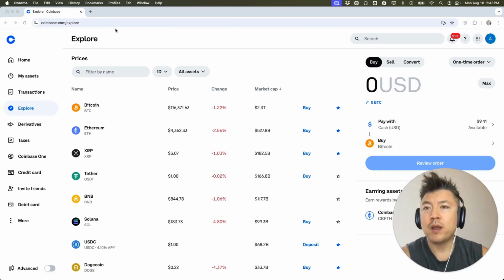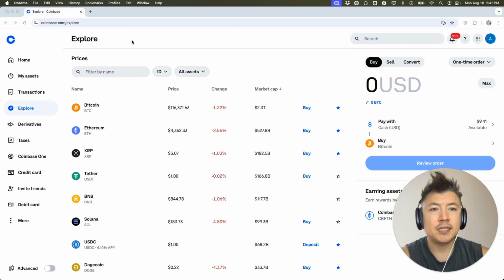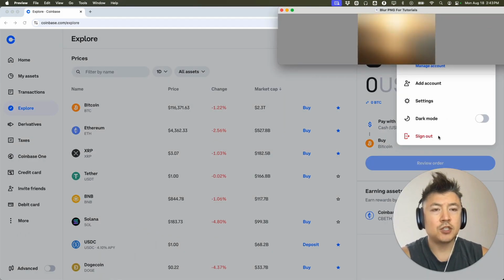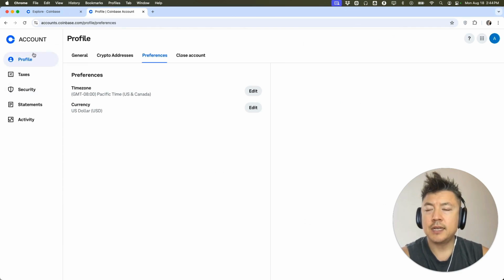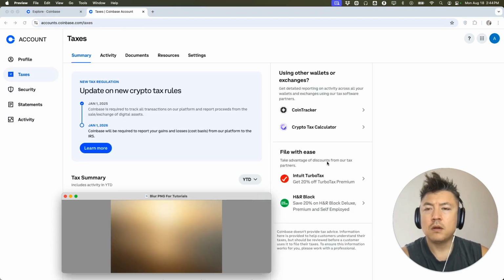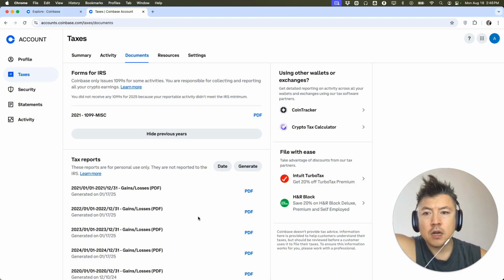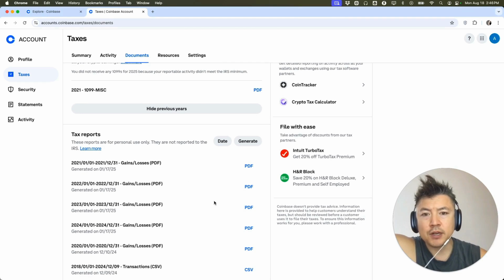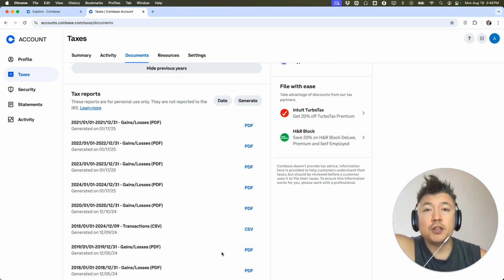✅ How To Find Coinbase Tax Documents🔴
Coinbase is a leading cryptocurrency exchange and financial services platform that allows individuals and institutions to buy, sell, trade, and store digital assets such as Bitcoin, Ethereum, and many other cryptocurrencies. Founded in 2012 and based in the United States, it is known for its user-friendly interface, strong security measures, and regulatory compliance, making it one of the most trusted platforms in the crypto industry. Coinbase offers services for both beginners and advanced traders, including simple buying tools, advanced trading options, staking, and a secure digital wallet. With millions of users worldwide, it serves as a major gateway into the global cryptocurrency economy.